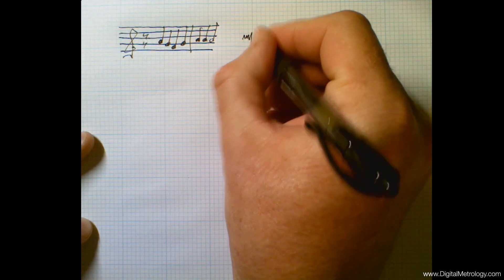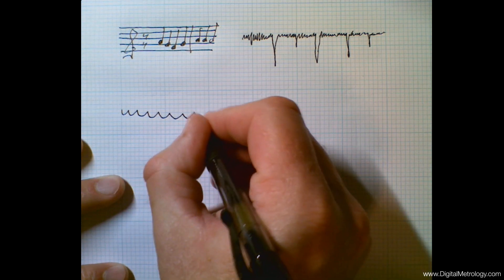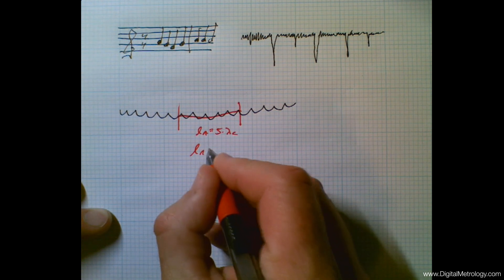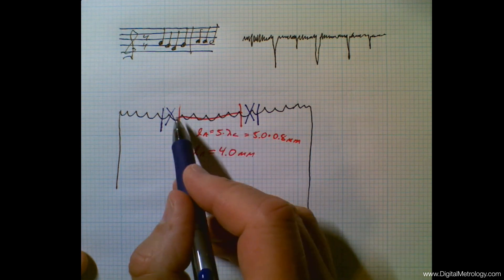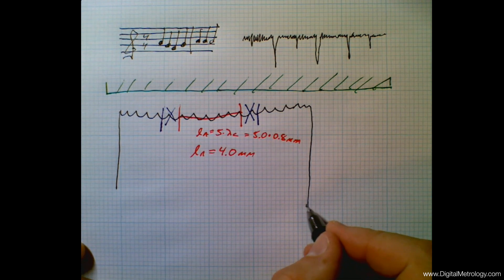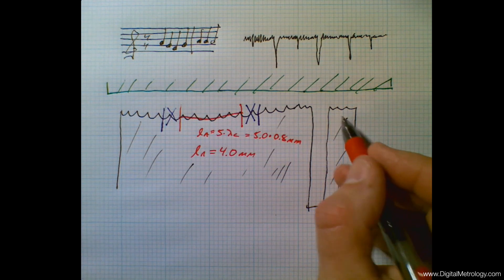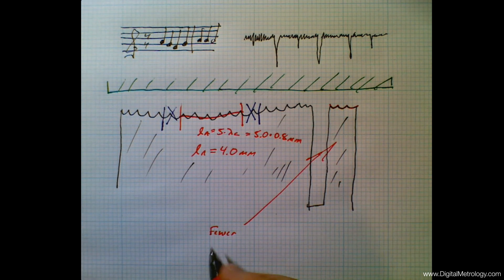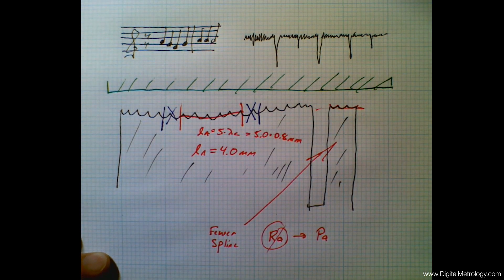Digital Metrology Notepad Series - Measuring Short Surfaces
How much of a surface do you need to measure in order to accurately describe its roughness? For typical surfaces, the standards suggest that we measure a length that is 5 times longer than the roughness cutoff. But what if your surface itself is not that large? If you are measuring roughness on a narrow feature or part, such as an O-ring groove or washer, the surface to measure may be smaller than that 5X length.

In this video we show you how to determine the "evaluation length" for measuring roughness on a typical surfaces. We introduce several options for measuring smaller surfaces as well, and we point out some pitfalls that can lead to incorrect evaluation of roughness and waviness.